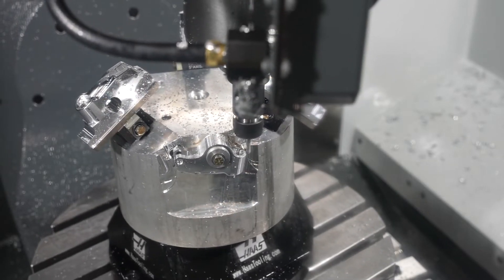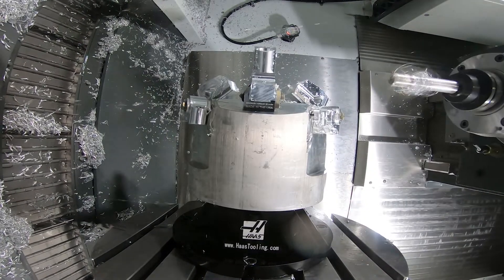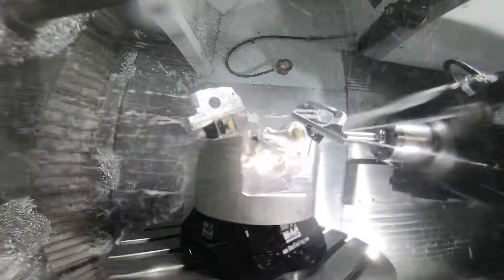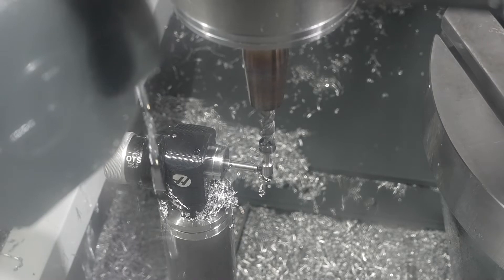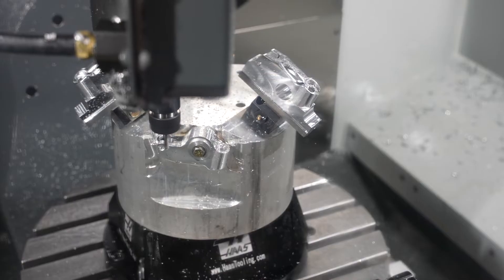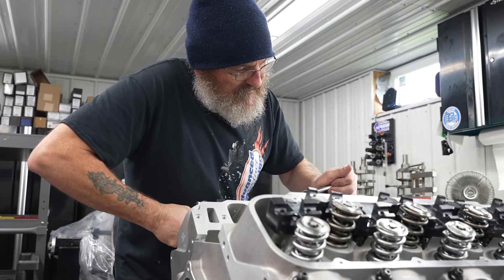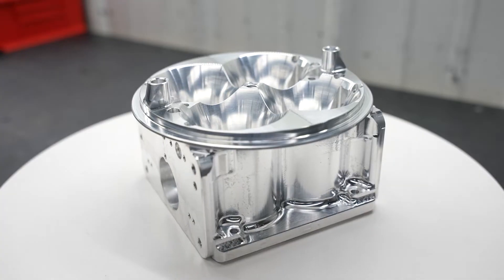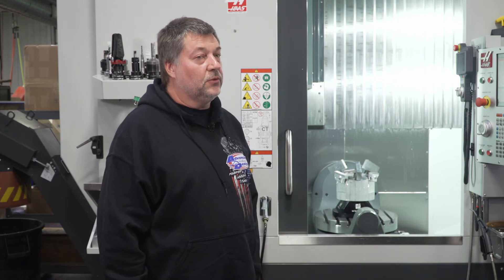Machining Rocker-Arms for Drag Racing on a Haas 5-Axis UMC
Advanced Product Design specializing in carburetor and fuel management systems for all aspects of motorsports. Recently they purchased their first Haas, a UMC-750 to machine a new line of rocker-arms, as well as carburetor bodies.

In this Haas Insider video, owner John Kyle shares some significant productivity gains they’ve realized with the UMC-750. Features mentioned include the Haas control, tool breakage detection and dynamic work offset